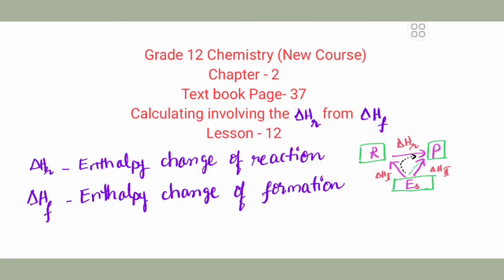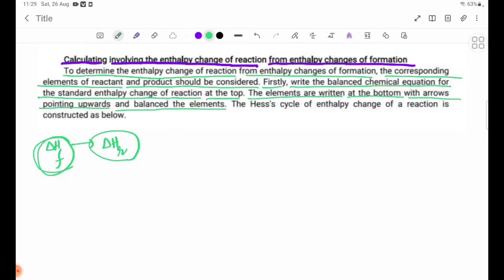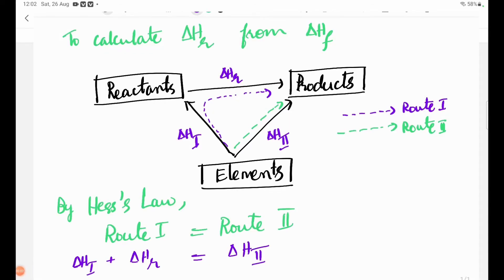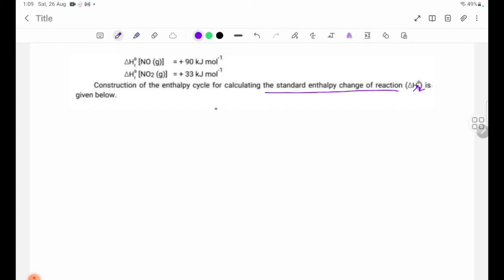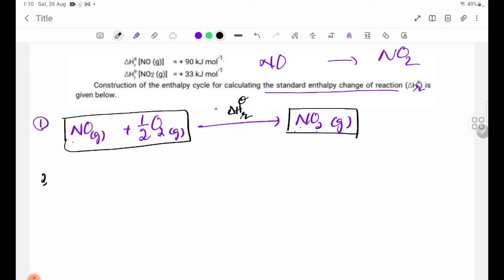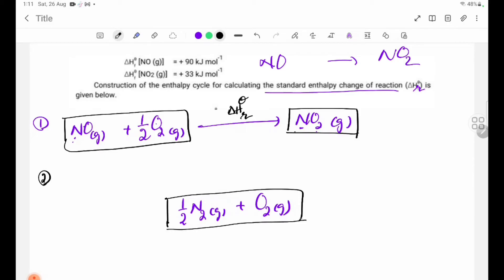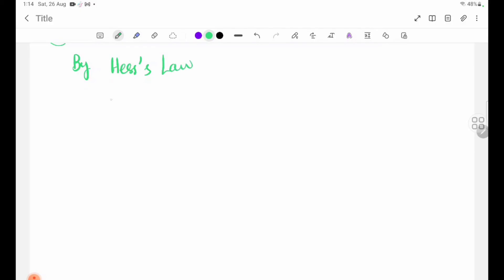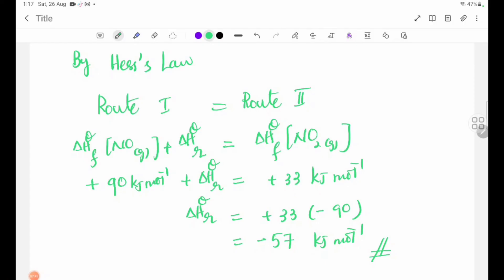Grade 12 Chemistry New Course Chapter-2 How to construct Enthalpy Cycle? and Page No.37 Example